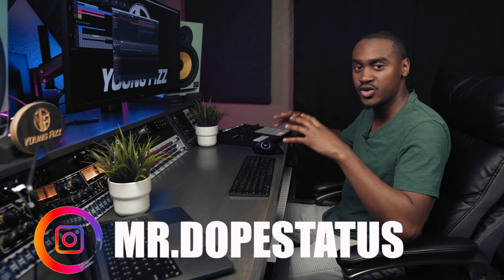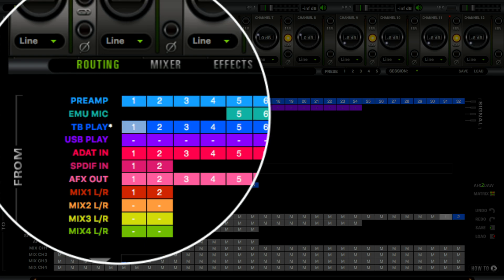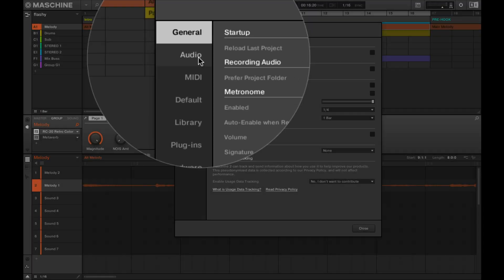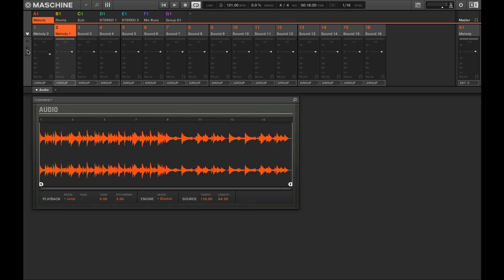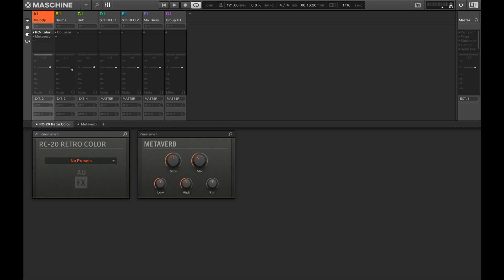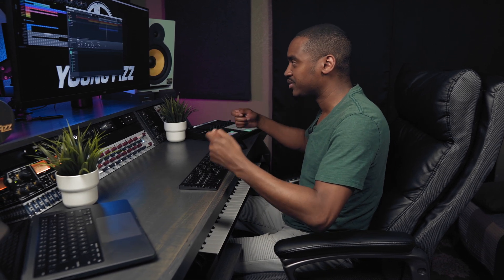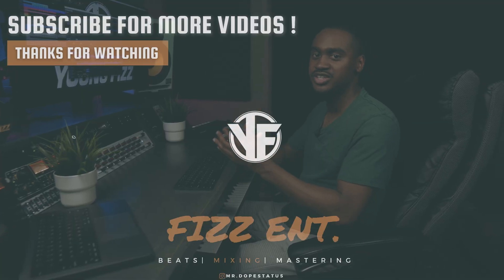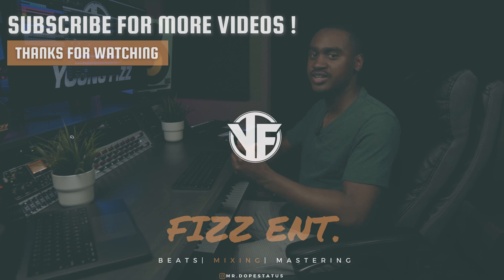Master Maschine: EASY Tips to Connect and Use Analog Gear with Maschine 2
EASY Way to Use Analog Gear with Maschine 2 Maschine Tutorial
In this Native Instruments Maschine 2 tutorial, you will learn an easy way to use analog gear (summing mixer) with your software

0:00 INTRO
0:35 INTRO TO NEVE 5059 SUMMING MIXER  & ORION STUDIO
1:00 ORION STUDIO SET-UP
3:26 ROUTING IN MASCHINE 2
5:42 EXTERNAL ROUTINGS IN MASCHINE
8:10 WHY ROUTE IT THIS WAY IN MASCHINE ?
8:39 HOW TO RECORD INTERNALLY INSIDE MASCHINE W/ANALOG
11:20 NAMING AUDIO FILE IN MASCHINE
12:12 LIKE, COMMENT OR SUBSCRIBE

3.5Mm HP Jack Adapter
XLR F to 1/4 Inch TRS adpt
1/4” TRS Interconnect